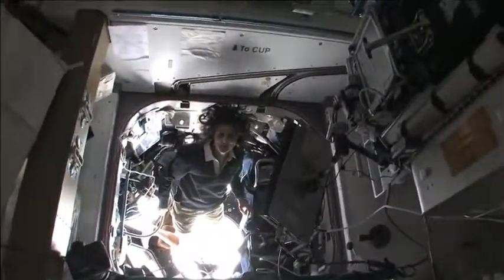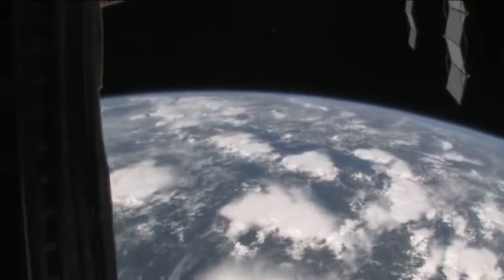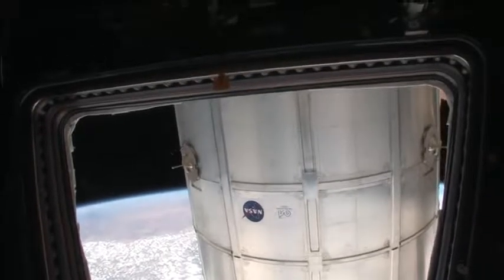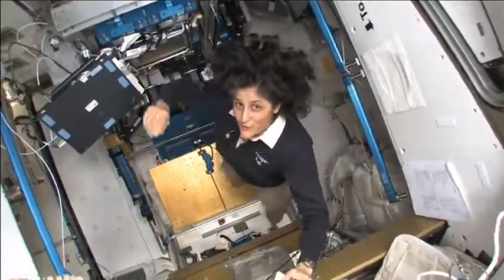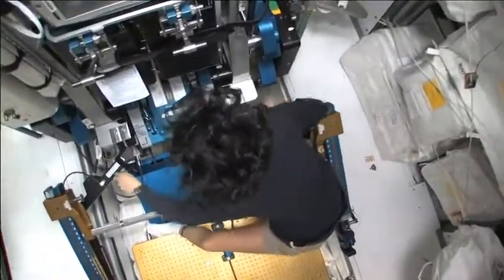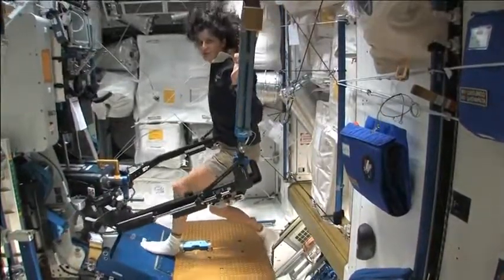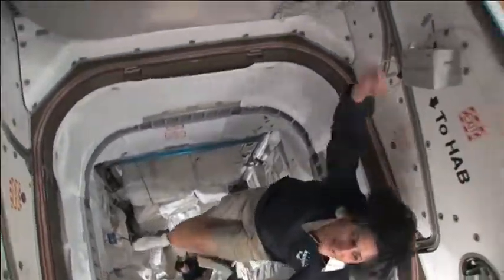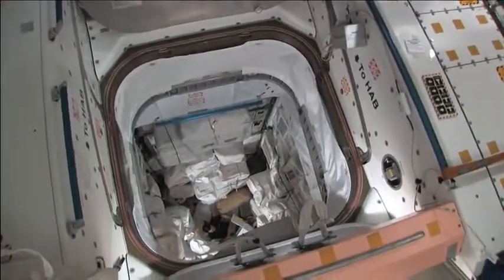Station Tour Cupola and Leonardo